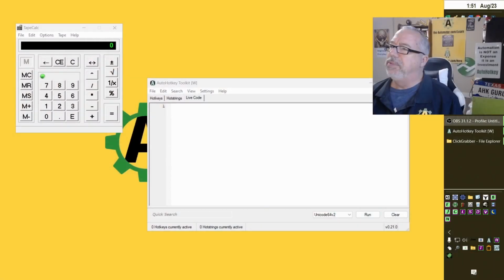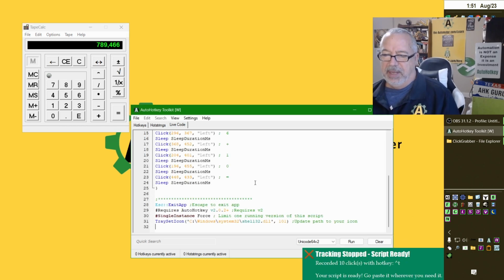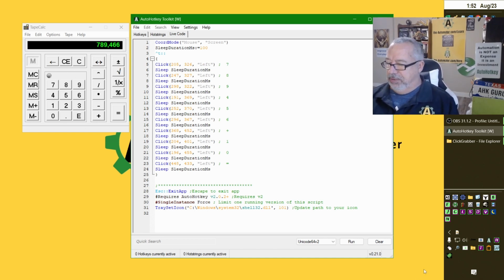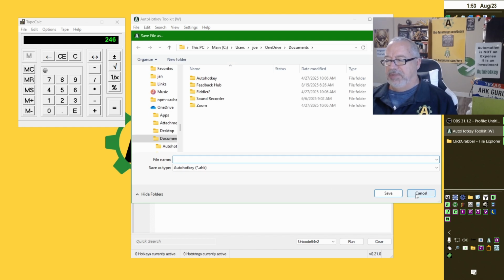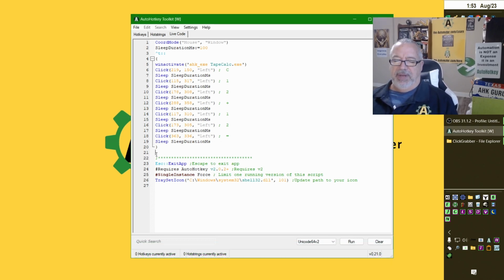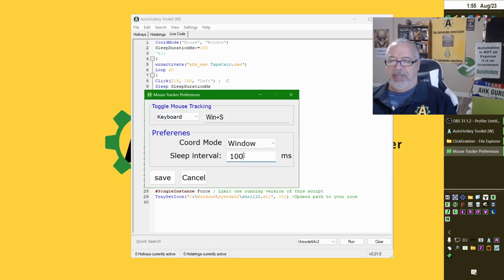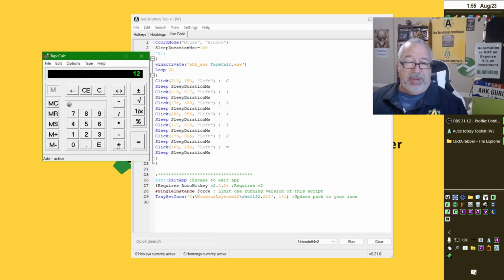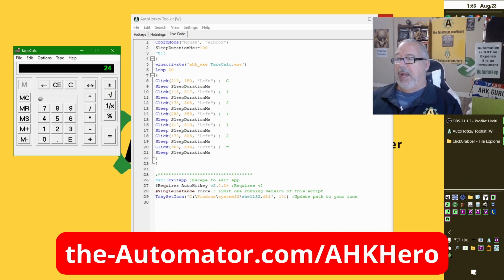Use our Macro Recorder ClickGrabber for your Clicks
Summary:
In this video, Joe from Automator introduces a script designed to automate mouse clicks and keyboard inputs using AutoHotkey. He demonstrates how the script can be used in both screen mode and window mode, allowing for flexibility in executing repetitive tasks. The video highlights the script's features, including the ability to track clicks, toggle functionality, and customize settings, making it a useful tool for users looking to streamline their workflows.

Key Points:

- [00:00:00] Introduction to the Script
  - Joe introduces himself and the purpose of the video.
  - He mentions that the script started off simple but evolved into a more complex tool.

- [00:00:38] Screen Mode Functionality
  - The script operates in screen mode to capture mouse clicks.
  - Joe demonstrates how to toggle the script on and off using a hotkey (Windows S).
  - The script displays the buttons clicked and their corresponding positions.

- [00:01:16] Running the Script
  - Joe shows how to execute the script using Control T.
  - The script automatically performs the recorded clicks, demonstrating its efficiency.

- [00:01:54] Limitations of Screen Mode
  - Joe notes that if the window is moved, the script may not function correctly.
  - He emphasizes that this mode is best for quick, simple tasks.

- [00:02:32] Window Mode Activation
  - Joe switches to window mode, which allows for more flexibility.
  - The script can track clicks within a specific window, making it more reliable even if the window is moved.

- [00:03:10] Customization and Saving
  - Joe explains how to save the script and customize settings, including sleep intervals and hotkeys.
  - He highlights the importance of these features for user convenience.

- [00:03:48] Looping Functionality
  - Joe demonstrates how to set up a loop in the script to repeat actions multiple times.
  - This feature is useful for tasks that require repetitive actions, such as file management.

- [00:04:26] Conclusion and Further Resources
  - Joe wraps up by encouraging viewers to try the script and explore its capabilities.
  - He mentions that the script is still in development and provides a URL for viewers to access it.

Final Summary:
Joe's video provides a comprehensive overview of an AutoHotkey script designed to automate mouse clicks and keyboard inputs. By demonstrating both screen and window modes, he illustrates the script's versatility and potential for enhancing productivity. The video serves as a valuable resource for users interested in automating repetitive tasks and customizing their workflows.